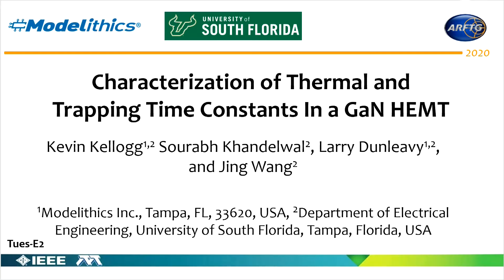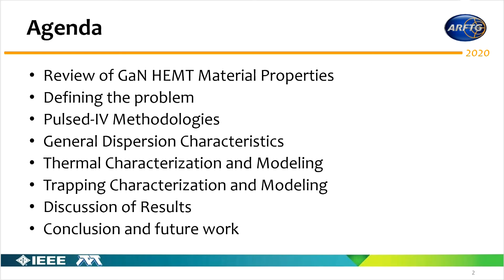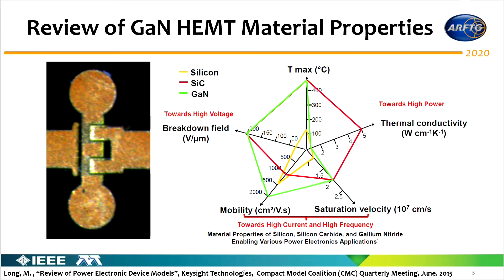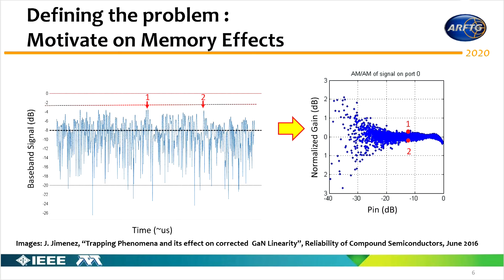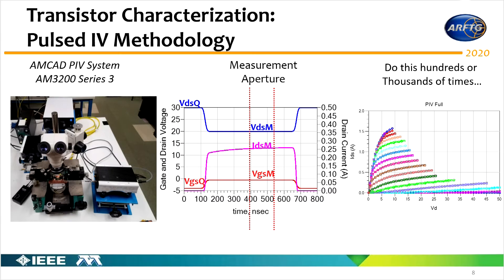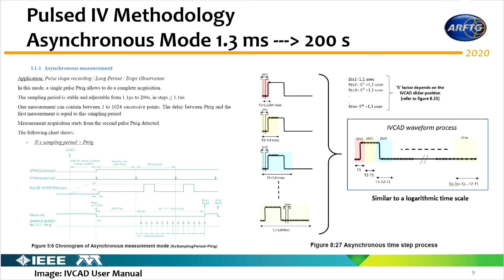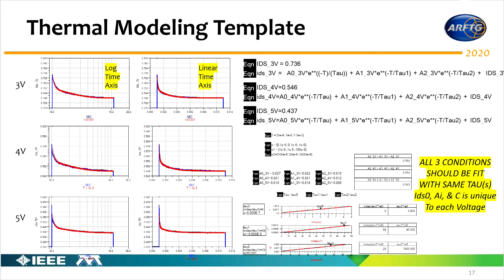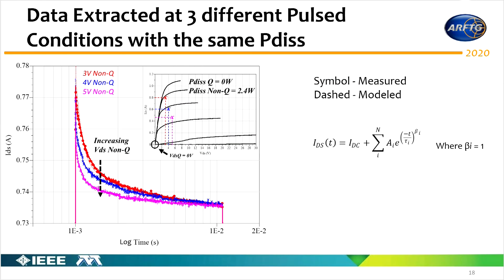ARFTG94 E2 - Characterization of Thermal and Trapping Time Constants in a GaN HEMT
Presented by Kevin C Kellogg. A commercial pulsed-IV system is used to test a GaN HEMT with the purpose of extracting exponential time constants used for dynamic electro-thermal and charge-carrier trapping models. The time constants of these different physical phenomena can not only vary by many orders of magnitude, but also have regions of overlap. Self-heating and trapping are
common phenomena affecting GaN HEMTs, thus characterization and understanding these
dynamics is critical for developing accurate compact models. We investigated the approach
of recording the drain current transient response under a careful selection of the bias
conditions, to approximately separate the two phenomena to derive useful estimate of the
different associated time constants. Modeling of these time constants is of concern for
modulated signal processing, where they fall within typical bandwidths of modern
communication systems.